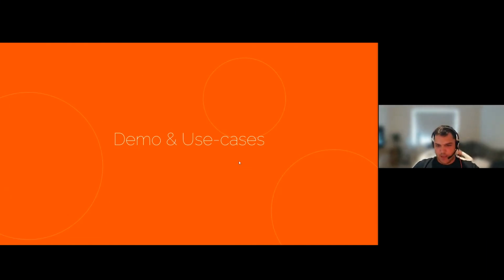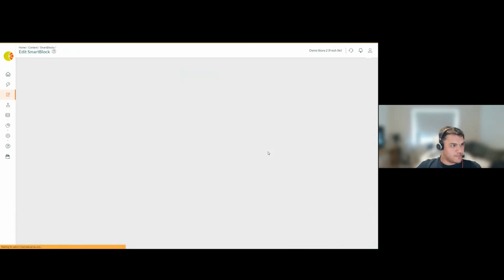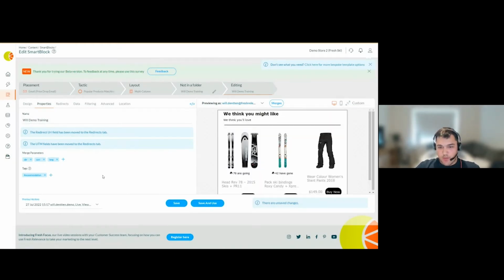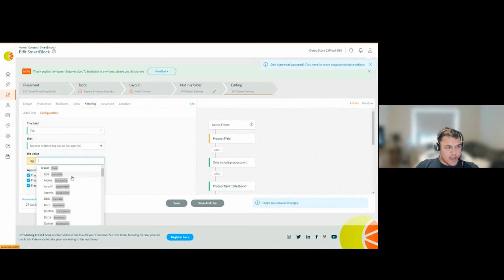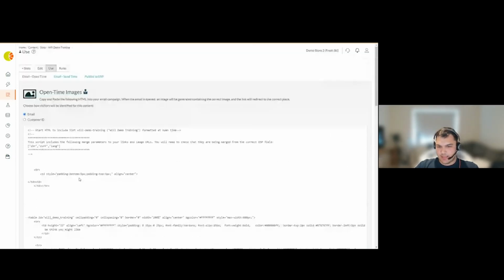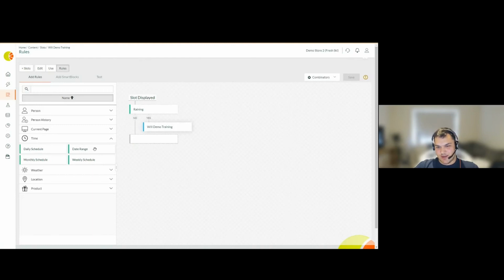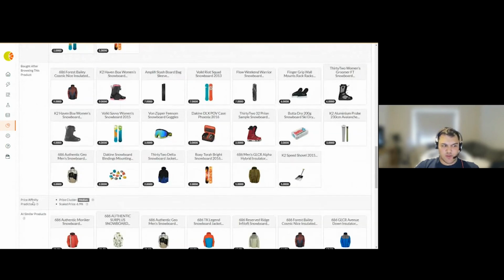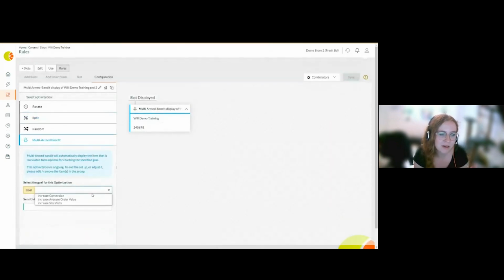Fresh Focus - Recommendations Refresher [Jul 2022]